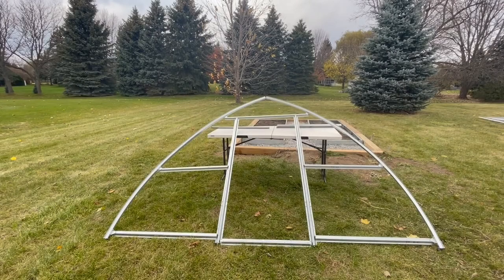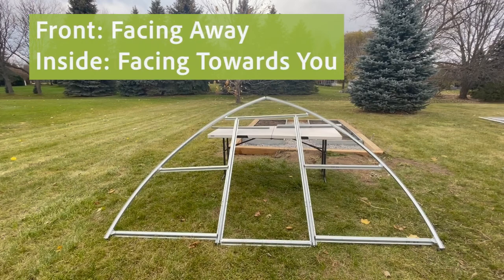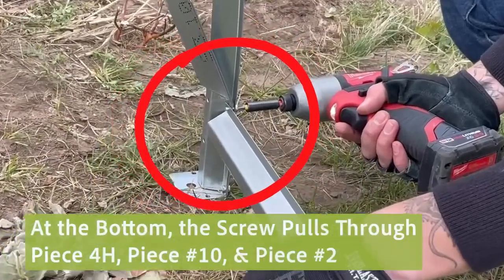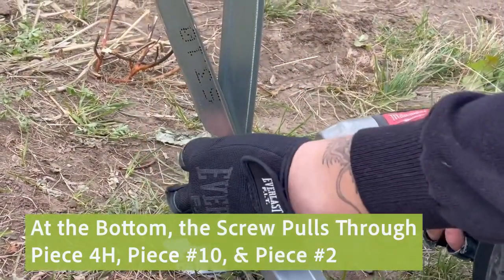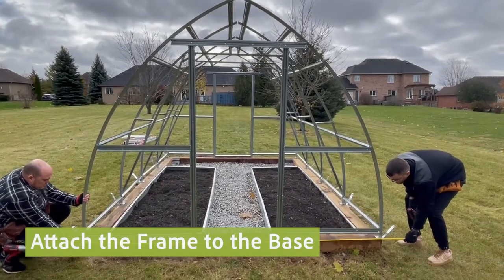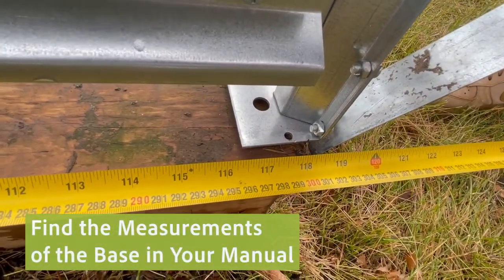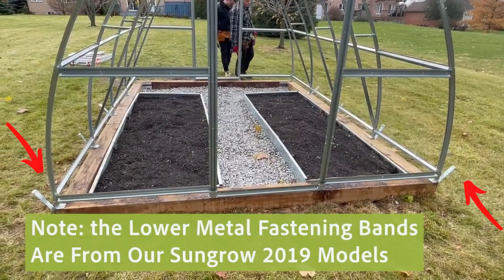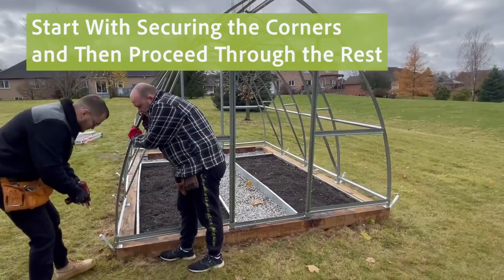Step 4 - Assembling the Frame - Sungrow Greenhouse Installation 2021 Model